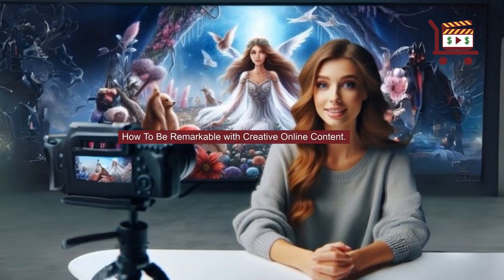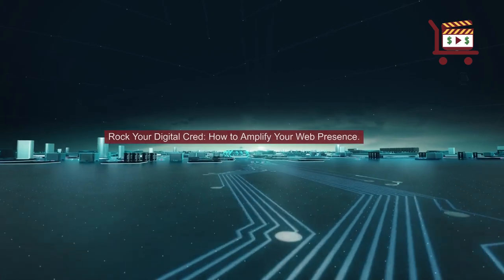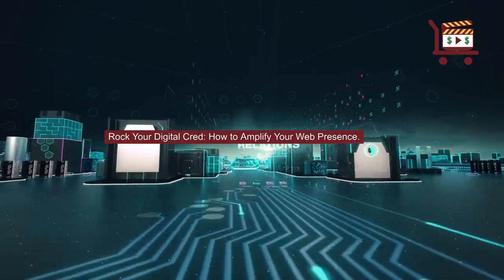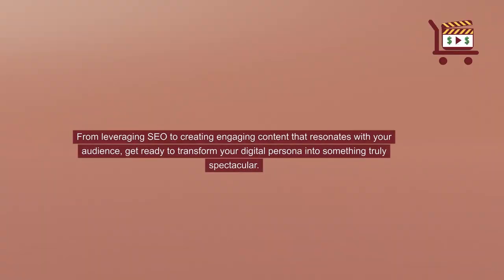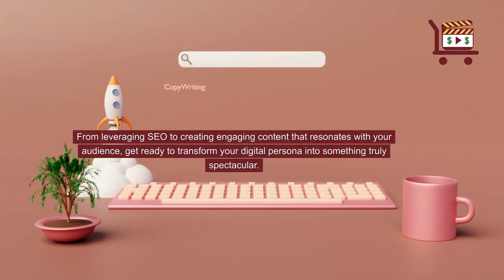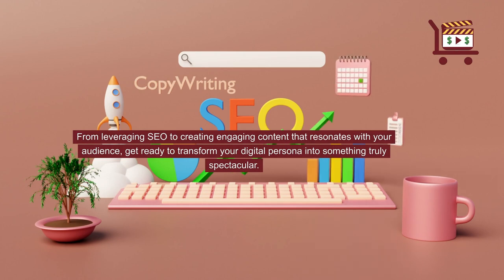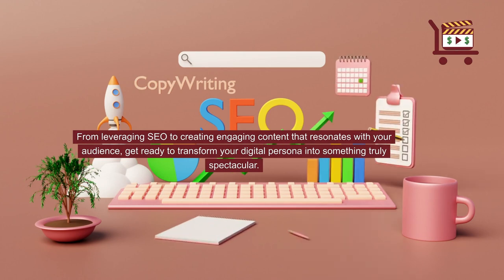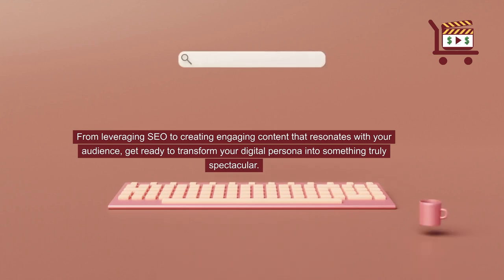How To Be Remarkable with Creative Online Content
Rock Your Digital Cred: How to Amplify Your Web Presence with Creative Online Content.

From leveraging SEO to creating engaging content that resonates with your audience, get ready to transform your digital persona into something truly spectacular.

Craft Your Persona with Creative Online Content. In today’s digital age, crafting a captivating online persona is imperative for small businesses and freelancers looking to leave a lasting impression.

Authenticity is Key. Being authentic means staying true to yourself and your values, even in the vast landscape of the internet.

Visual Appeal Matters. From profile pictures to banner images and overall design aesthetics, visual appeal can make a lasting impression on visitors to your website or social media profiles.

By embracing authenticity and paying attention to visual details, you can elevate your online persona and make a memorable impact on your target audience.

Creative Online Content Creation and Curation. Online content curation involves strategically discovering, compiling, and presenting the most valuable digital content to your target audience.

Find Your Voice. Think about how you want to be perceived and what emotions you want to evoke in your readers.

How you can effectively engage your audience to make your online presence remarkable? Build a Community and Respond to Feedback.

Stay Consistent and Adaptable by Setting a Posting Schedule and Embracing Change.

When Marketing Your Product or Service, Remember Who "It" Is About. When creating your content or ads online, do NOT start out talking about what your product or service does. No one cares about what you do unless it can help them.

Start by addressing a potential target’s pain points or needs, then discuss your solution for that problem.

Remember, to stand out from all the noise on the Internet, you have to be remarkable and beyond!